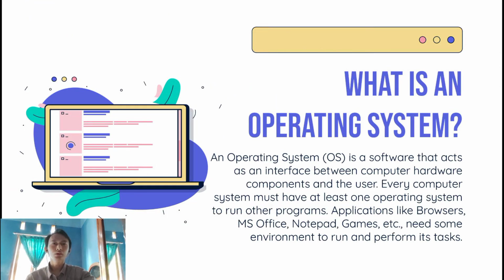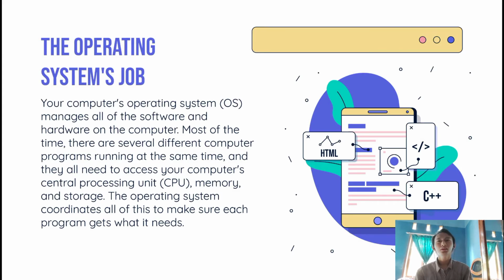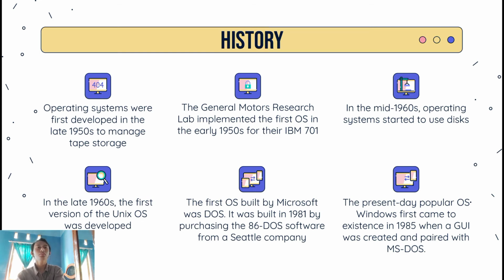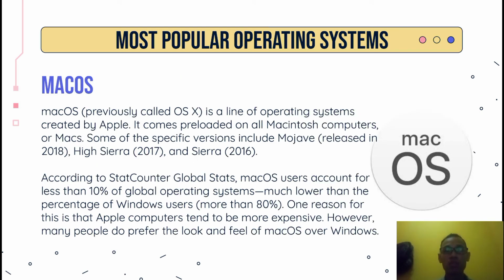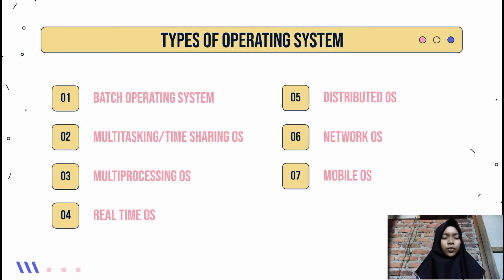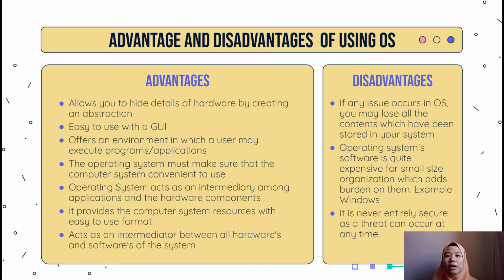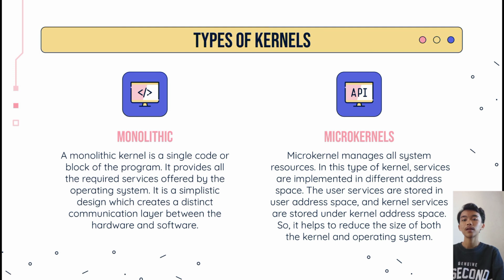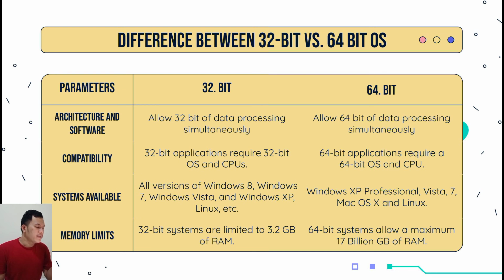Operating System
Group Three